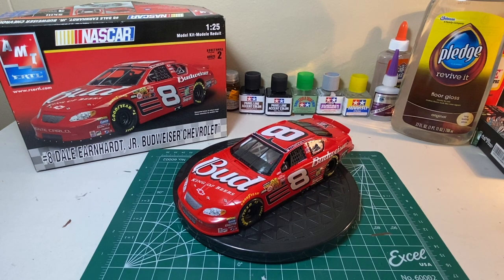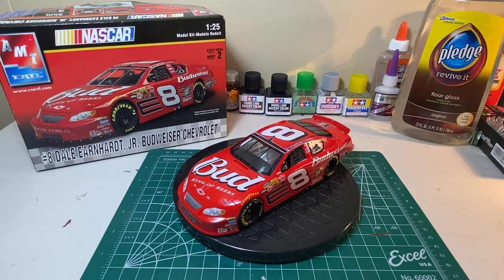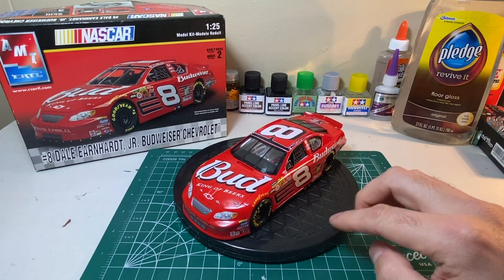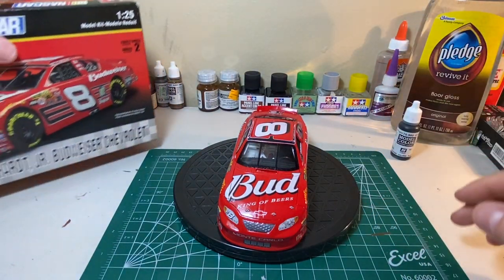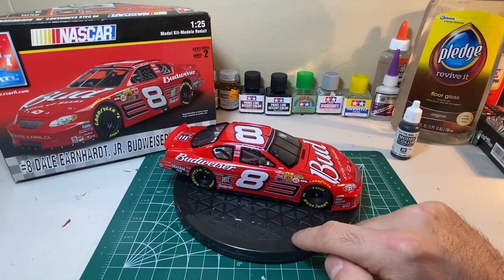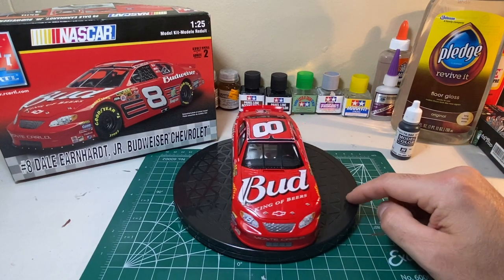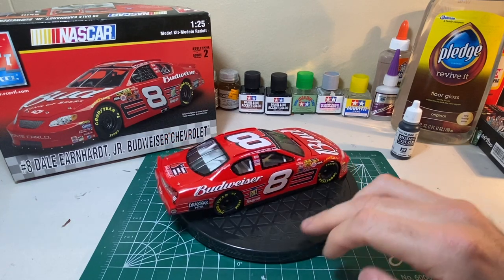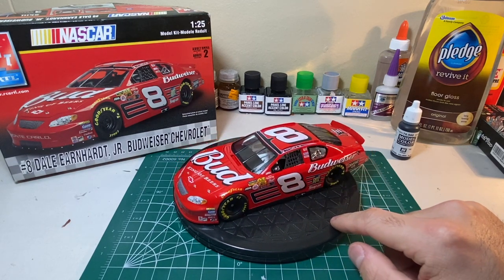AMT 1/25 Dale Earnhardt Jr #8 2004 NASCAR Budweiser Chevy Monte Carlo Model Kit Review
AMT 1/25 Nascar Dale Jr's Budweiser Chevy MonteCarlo ModelKit review

👉Paints Used:
Rust-oleum Gloss Apple Red
Rust-oleum Gray Primer
Rust-oleum Satin White